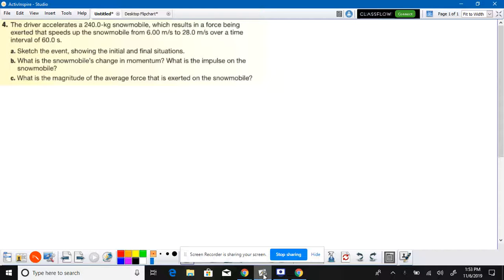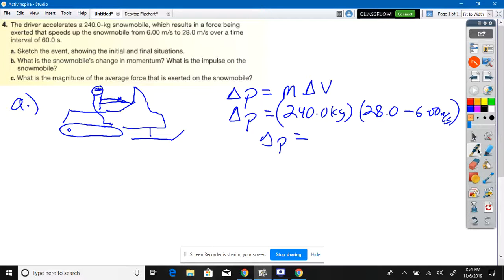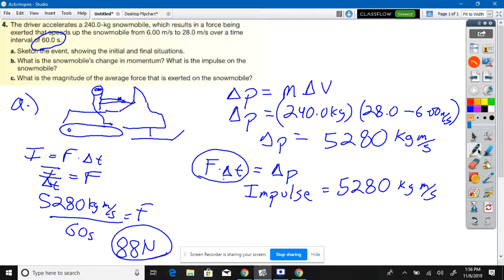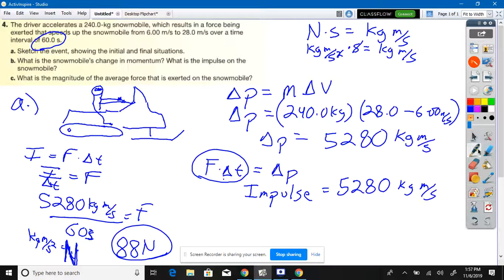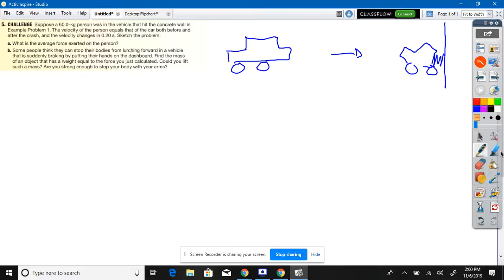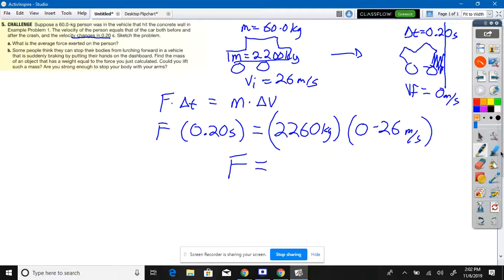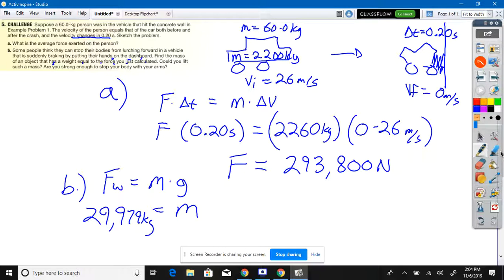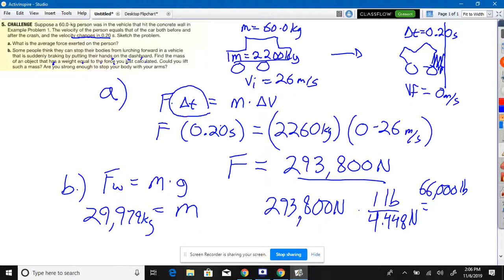Impulse Calculation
Simple Impulse calculation